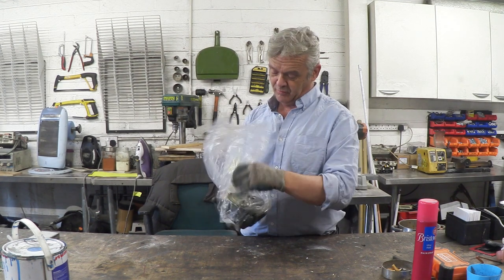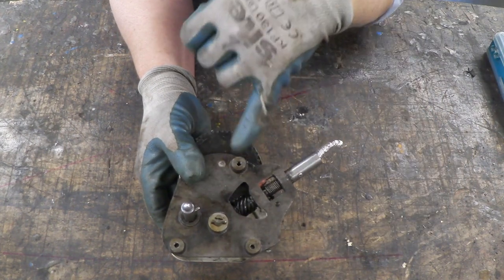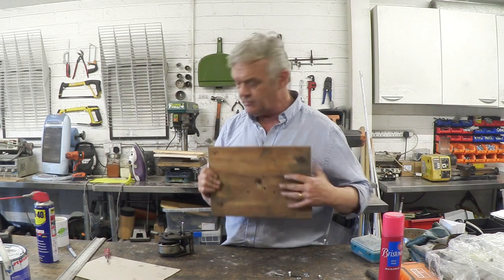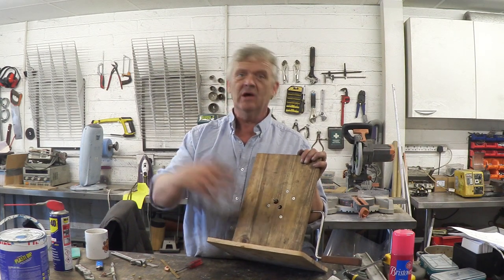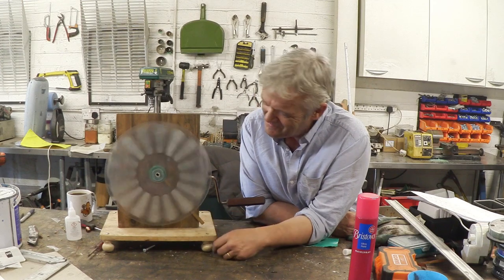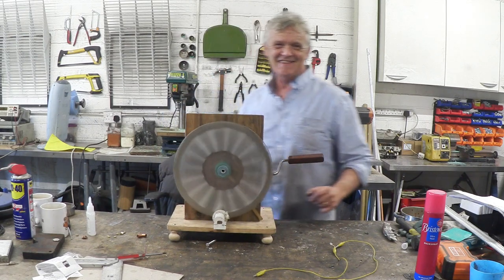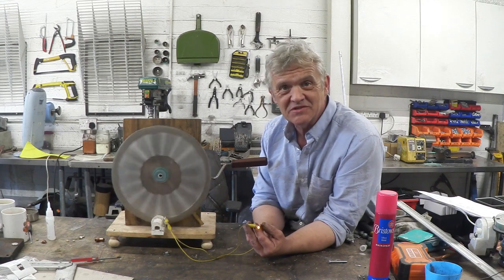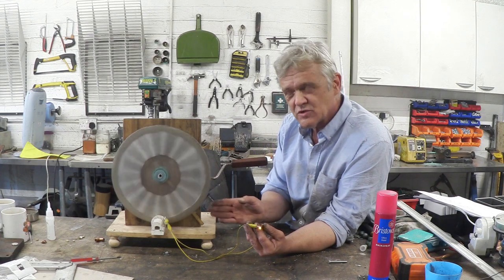1252 How To Make A Clockwork Battery / Generator